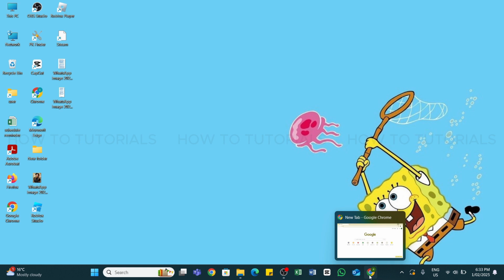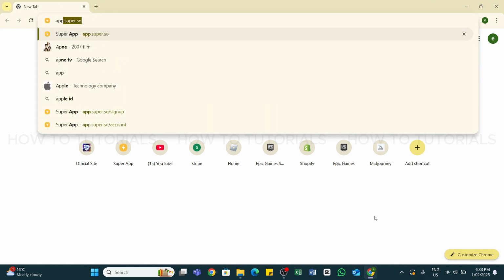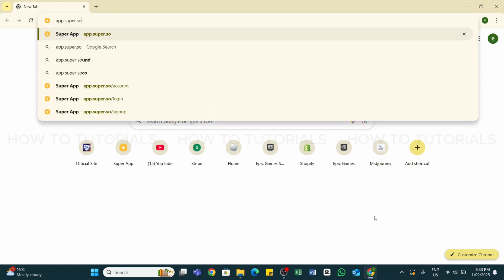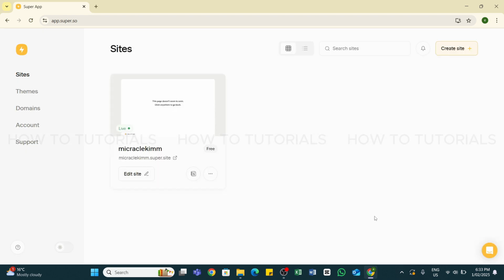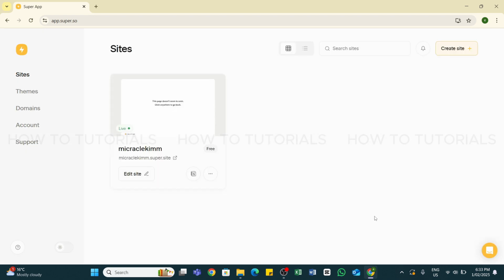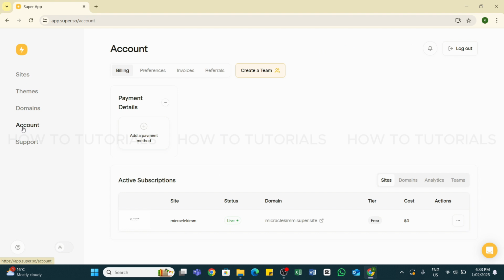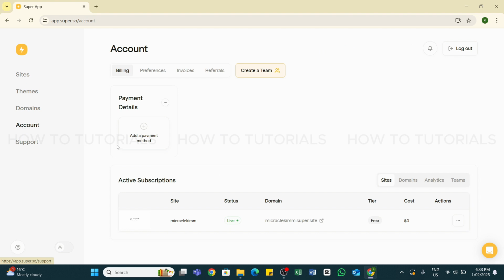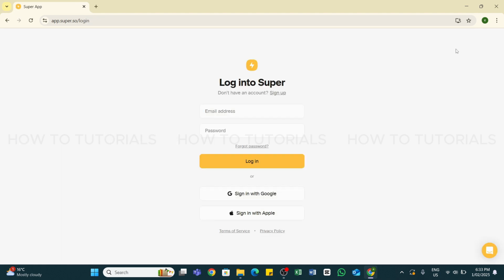How To Log Out Of Super App Account On PC 2025 | Sign Out From Super App Web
"How To Log Out Of Super App Account On PC 2025 | Sign Out From Super App Web" - A Video Guide by How To Tutorials.

Want to log out of your Super App account on PC? In this video, we’ll guide you through the steps to safely sign out from Super App on your web browser. Learn how to locate the logout option, clear session data, and ensure your account stays secure. Watch till the end for a complete tutorial!